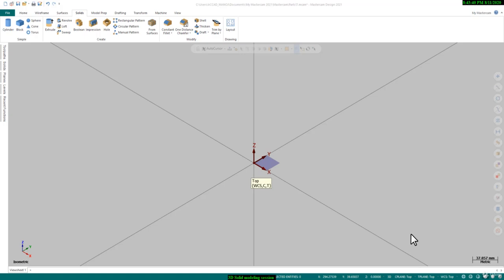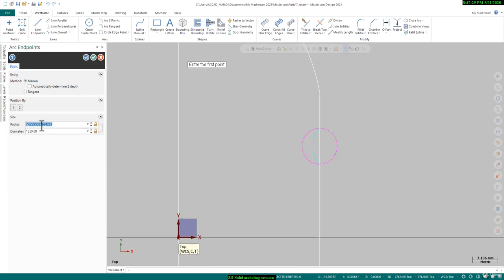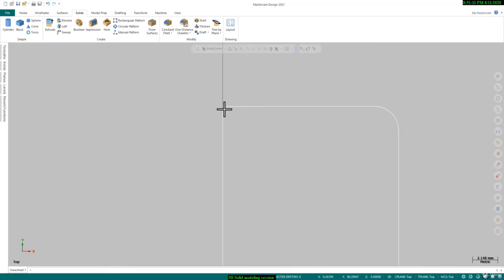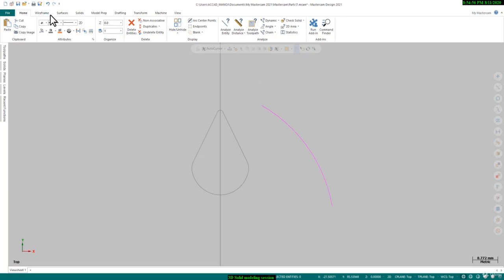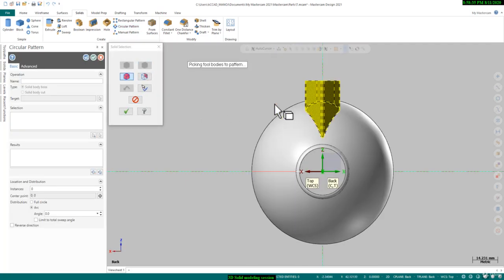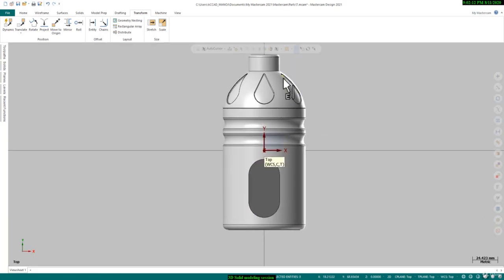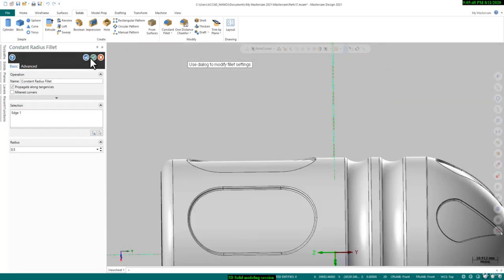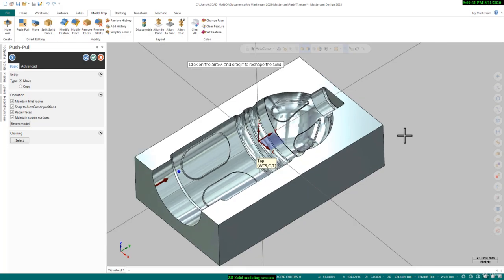Solid modeling 3D Advanced || Mastercam Training Tutorials 8 || Mastercam 5 Axis Training